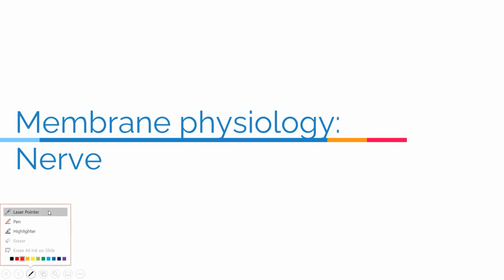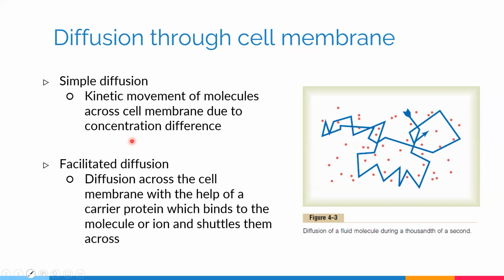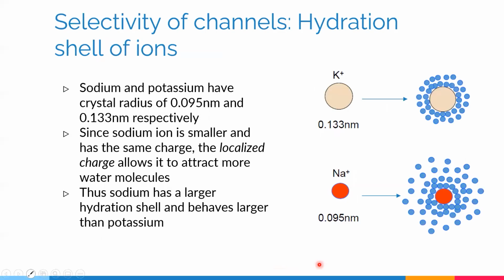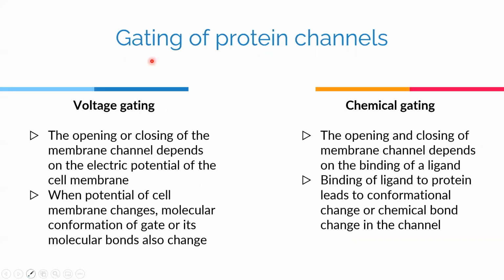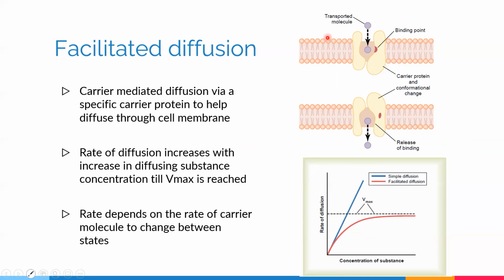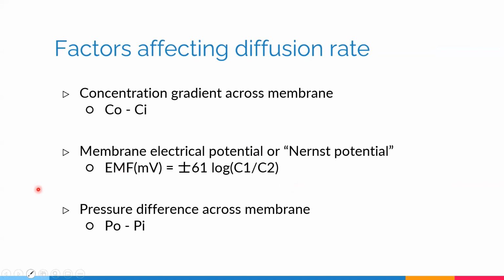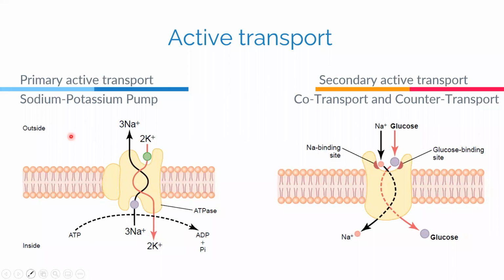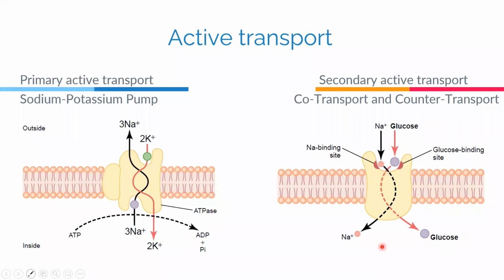Membrane Physiology: Nerve I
In this video we discuss in detail about the cell membrane and how exactly transport occurs across the cell membrane.